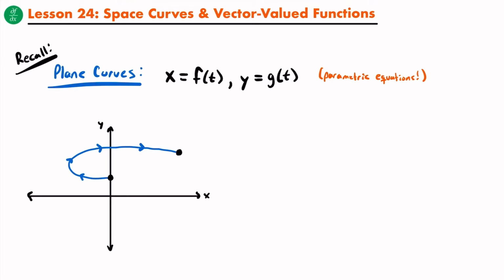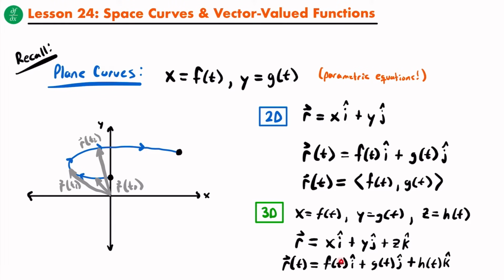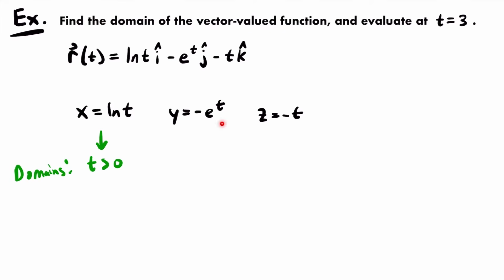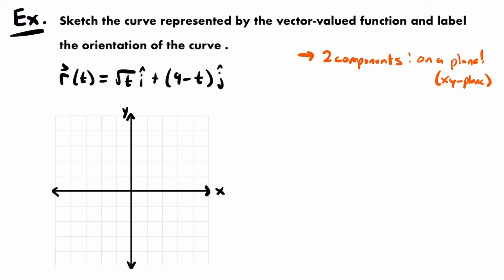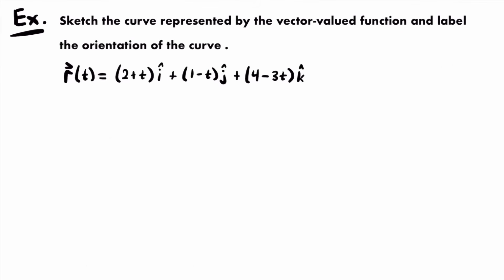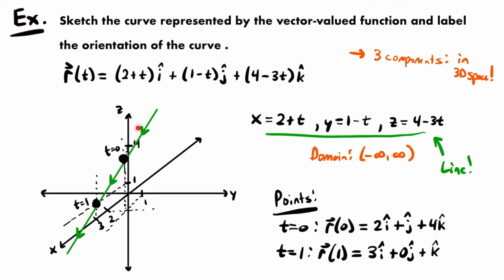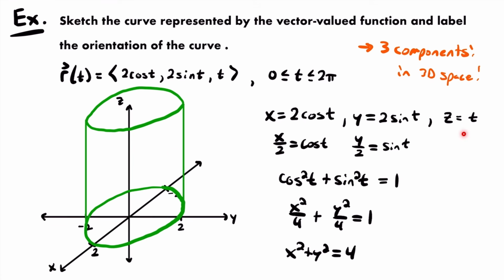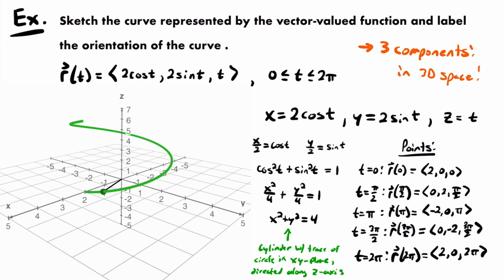Space Curves & Vector-Valued Functions | Calculus 3 Lesson 24 - JK Math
How to Sketch Space Curves & Use Vector-Valued Functions (Calculus 3 Lesson 24)

In this video you will learn about vector-valued functions and how they can be used to represent plane curves in 2D and space curves in 3D. You will learn how vector functions relate to parametric equations, how to identify the domain of vector functions, and how to sketch them.

Video Chapters:
0:00 Review of Parametric Equations
2:35 What are Vector-Valued Functions?
8:51 Space Curves
13:19 Example: Finding Domain & Evaluating Vector Function
19:43 How to Sketch Plane/Space Curves
22:54 Example: Sketching Plane Curve
31:31 Example: Sketching Space Curve #1
39:30 Example: Sketching Space Curve #2